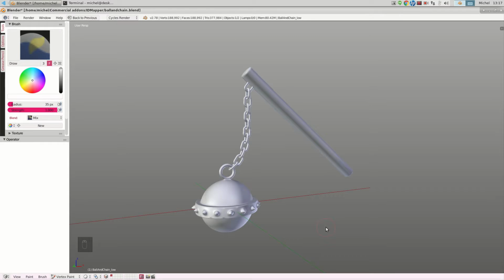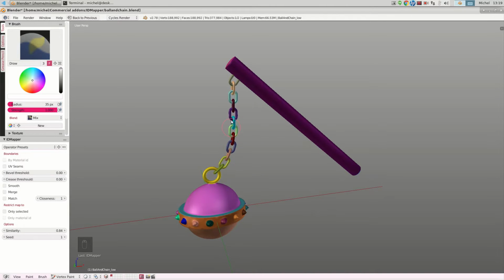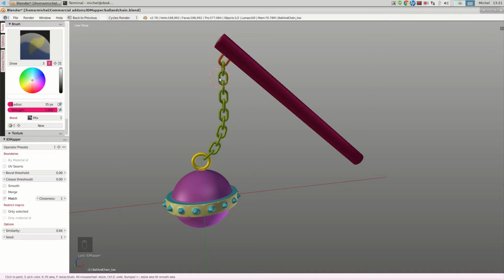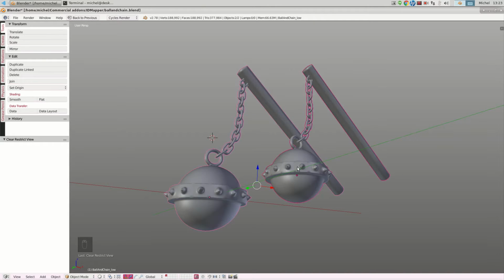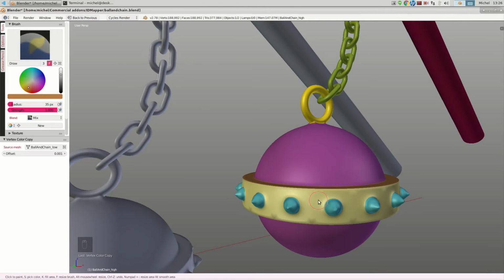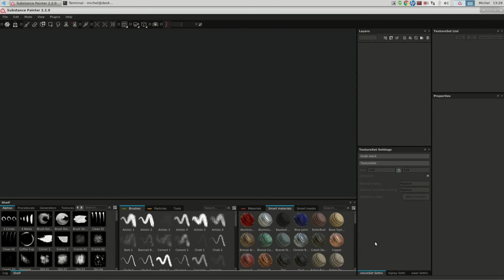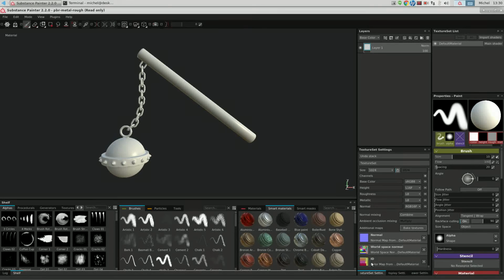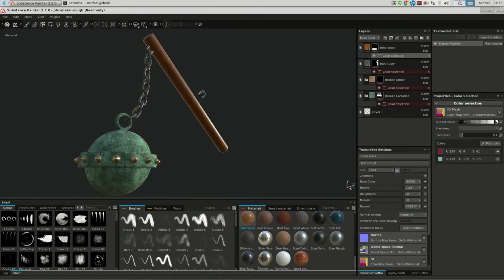IDMapper - a complete walkthrough (old version of tutorial)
In this tutorial I show how to use IDMapper to create a vertex color layer that can be used as an ID-map in Substance Painter. It goes from letting IDMapper assign colors to regions of the mesh, tweaking this assignment interactively and copying the vertex color layer to a high poly version of the mesh. It also briefly shows how to use the id-map in Substance Painter to quickly mask substances.